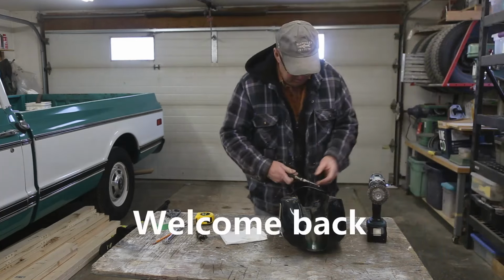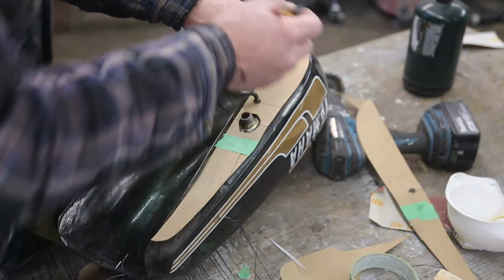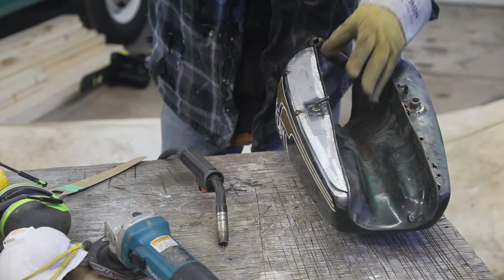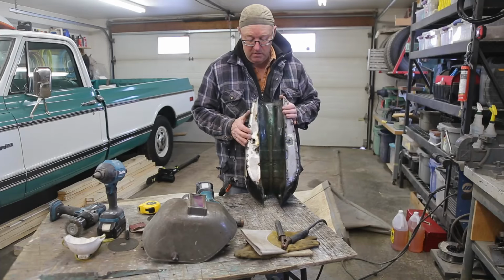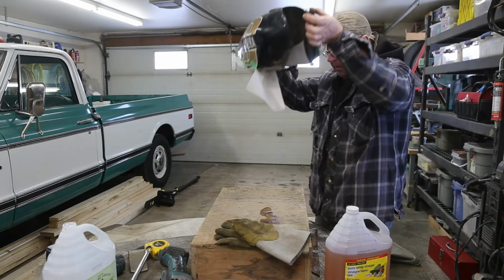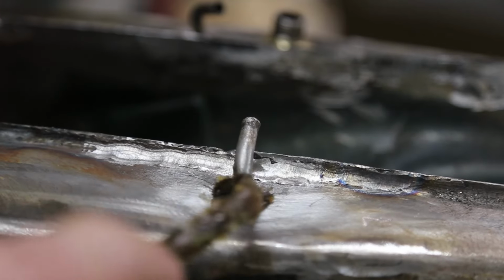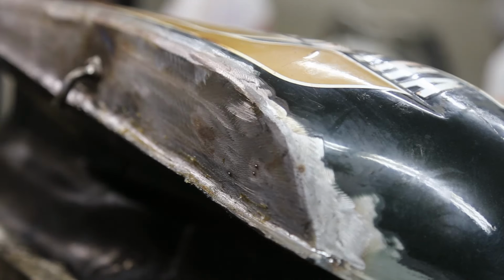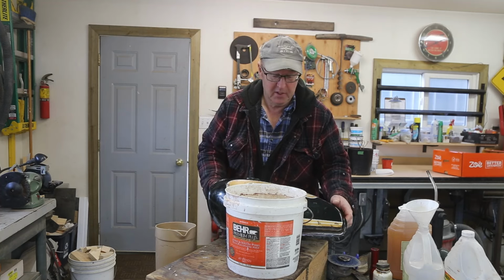Motorcycle fuel tank rust repair: Yamaha RS 100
Time to repair the rust on my Yamaha fuel tank.  Once I got it stripped down, it was way worse than I anticipated.  The bottom had to be replaced and a lot of pin holes welded.